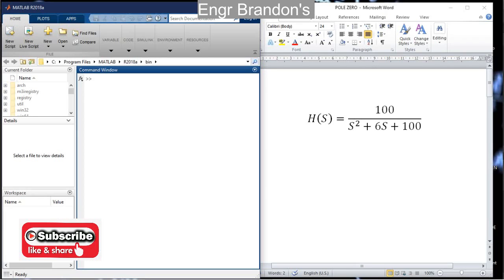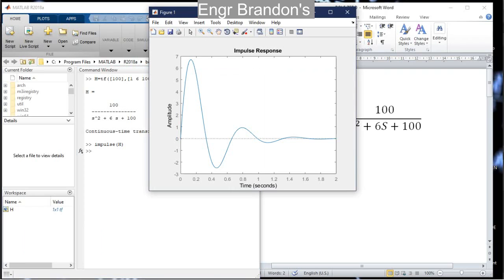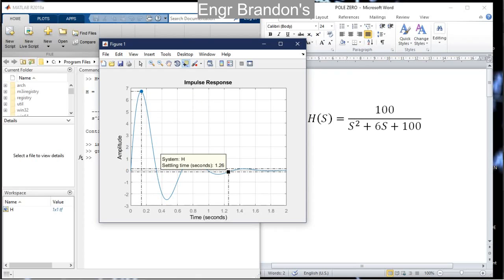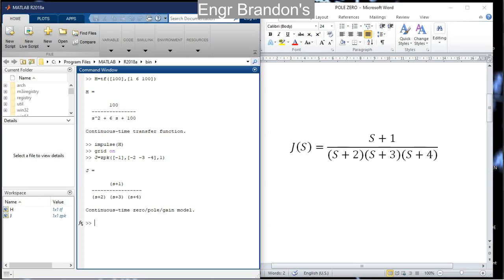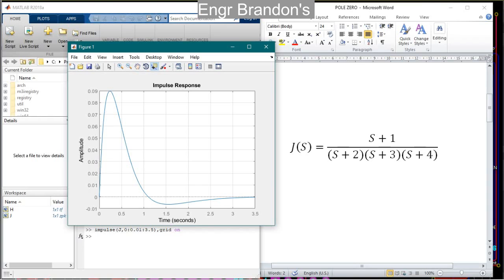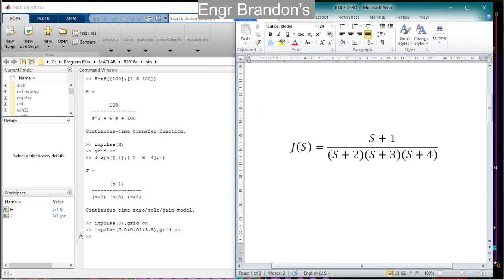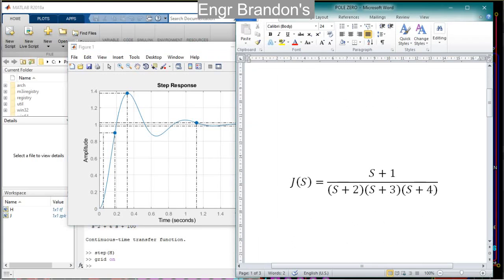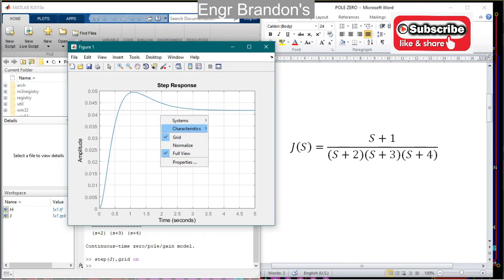Finding the Impulse and step response of transfer functions with MATLAB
In this video, you will learn how to find the impulse and step response of different transfer functions using MATLAB. You will also learn their different properties such as the peak response, settling time, rise time, steady state.